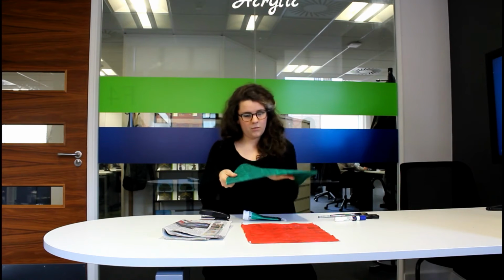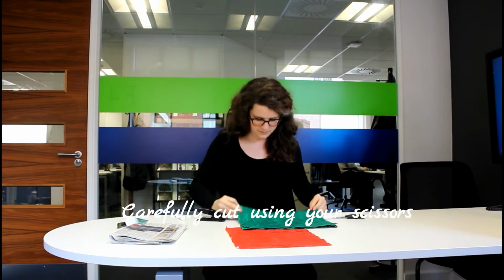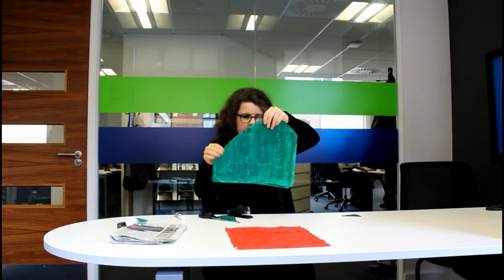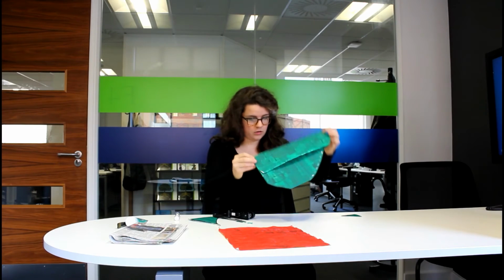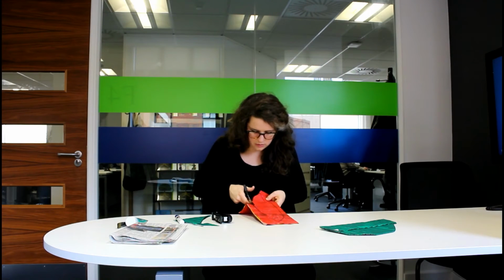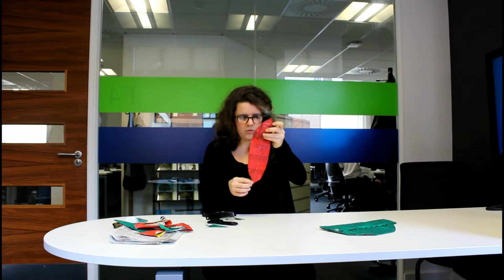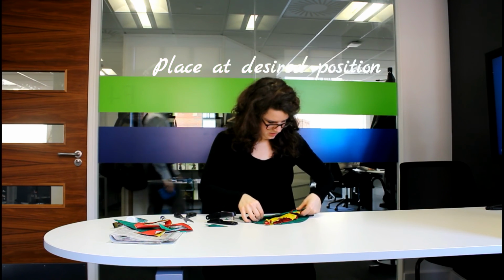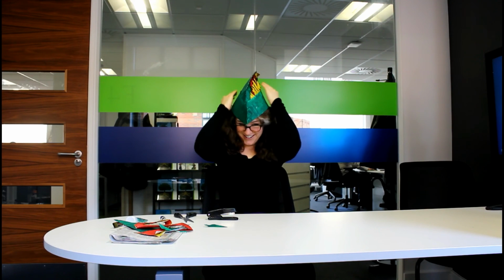How to create a DIY Robin Hood hat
Our very own Daisy Armitage make a fab Robin Hood hat - perfect for keeping the kids busy for an hour this half term!